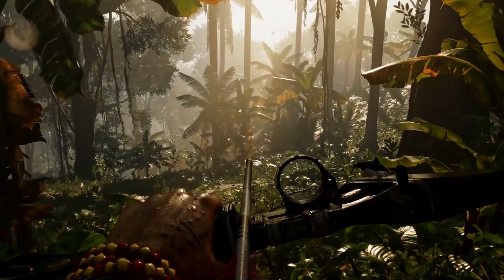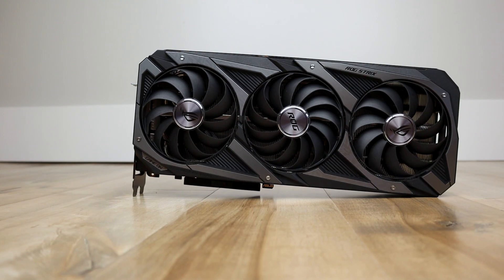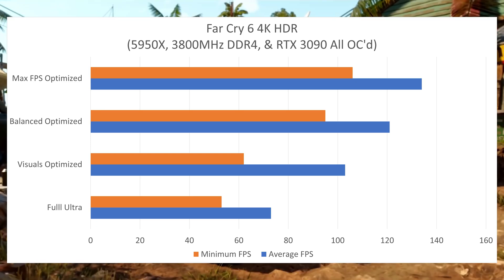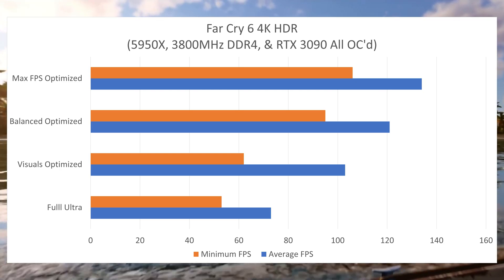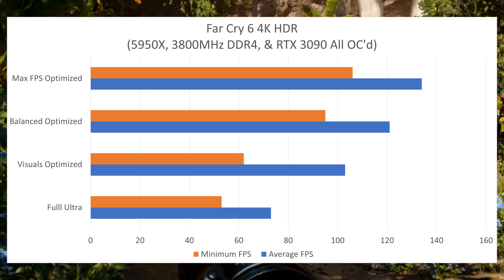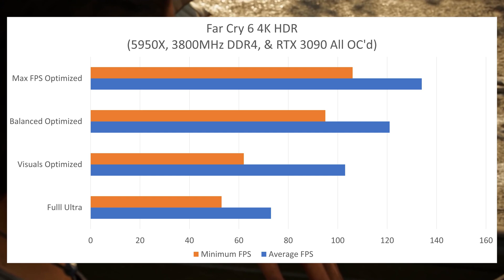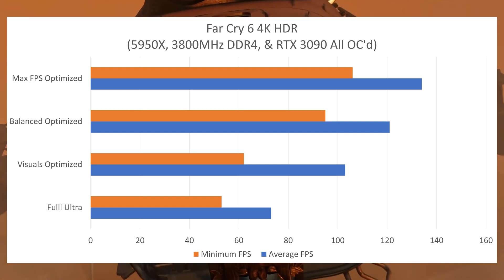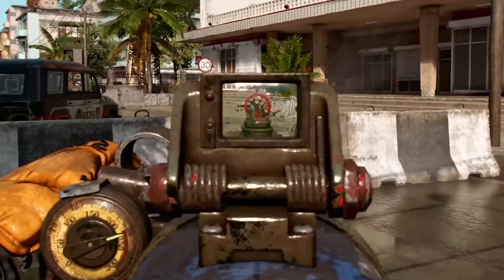Far Cry 6 Boost FPS by 84% - Graphics Optimization Guide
Far Cry 6 just released, and many people who have been unable to upgrade their GPU are having a hard time running the game with a good framerate and visual settings. Today Ill show you how to increase your FPS in Far Cry 6 by 84% without almost any noticeable fidelity loss.

PC Specs: 5950X 32GB 3800MHz DDR4 & RTX 3090

SETTINGS: 4K, HDR, HD Textures
Ultra (FULL ULTRA TAA On)
Avg - 73
Min - 53
Max Visuals Optimized (Ultra Settings, RT reflections on, No RT shadows, & FSR Ultra Quality)
Min - 62
Balanced Optimized (Ultra Settings, No RT, FSR Quality)
Avg - 121 (66%)
Min - 95
Max FPS Optimized (High Settings, No RT, FSR Quality)
Min - 106

FULL DISCLOSURE
END DISCLOSURE